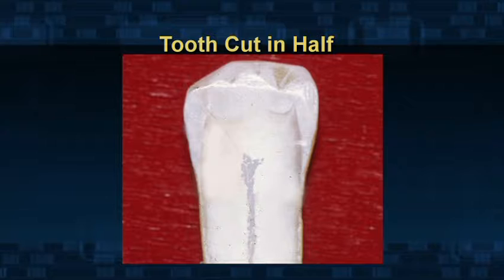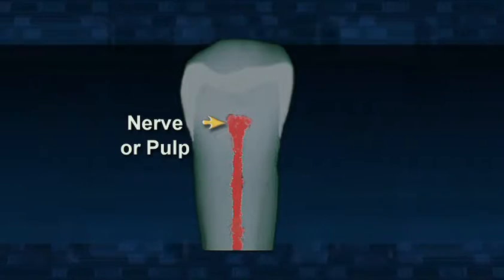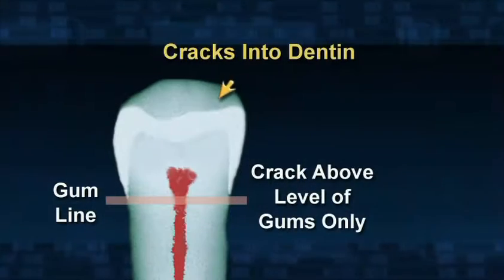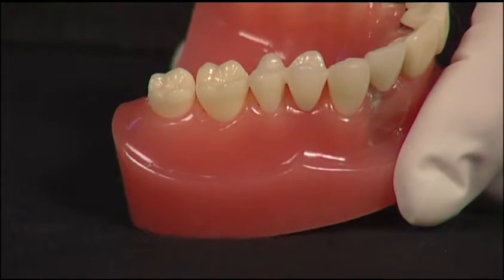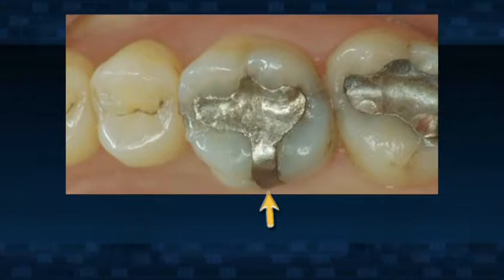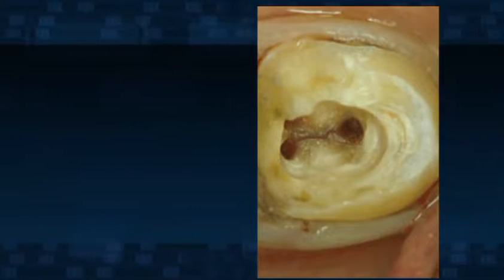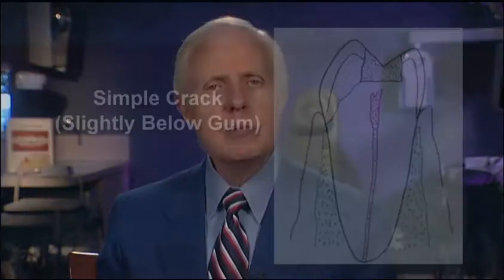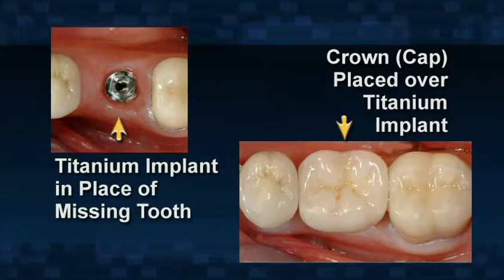DP03 Cracked Teeth m4v